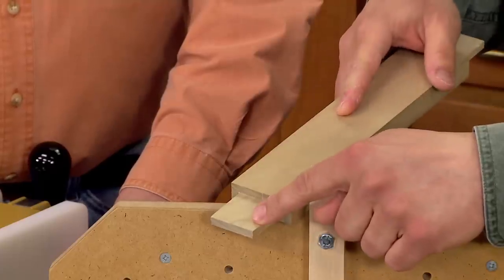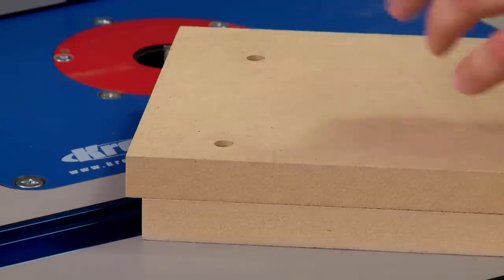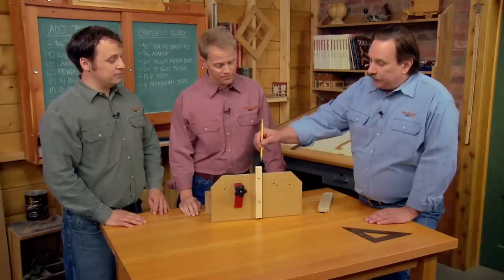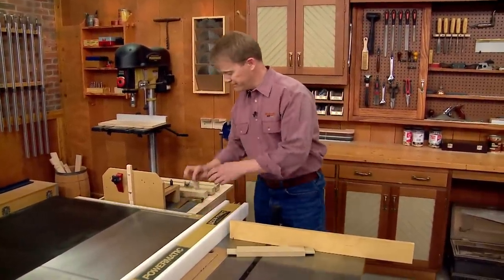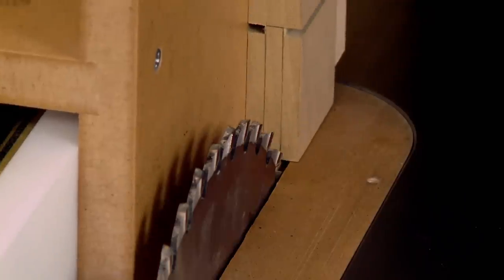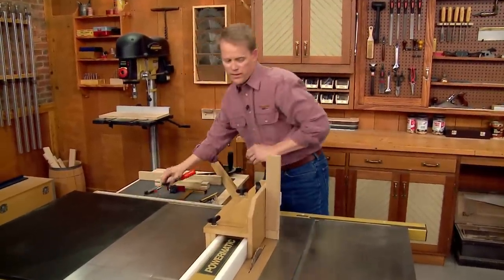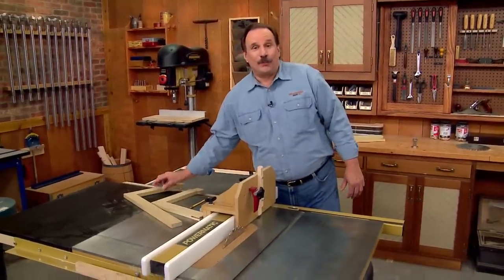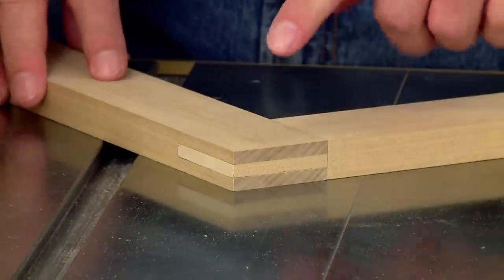Cut Perfect Tenons with this Table Saw Jig!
This Adjustable Tenon Jig was featured on the Woodsmith Shop, E403: Table Jigs & Accessories. In this video excerpt, the guys walk you through the construction and use of this jig , so you can get the best results.

A shop-built tenon jig will fit nice and snug on a rip fence the day you build it, but over time it can become loose - or too tight - from changes in humidity. Our tenon jig design solves the problem. Each time you mount the jig, you'll adjust the back plate to bring the jig up snug to your table saw fence. And that means clean, accurate tenons on any project, any time of year.